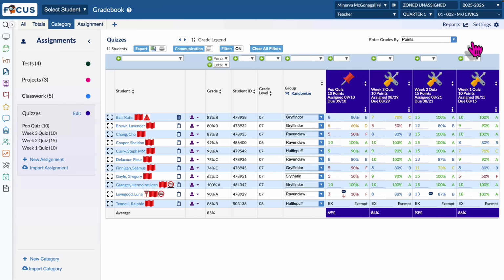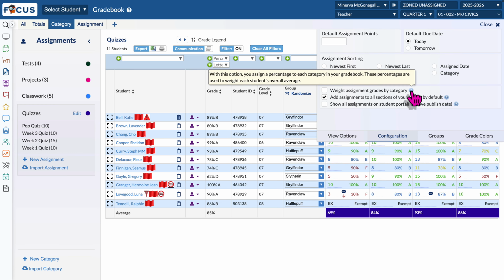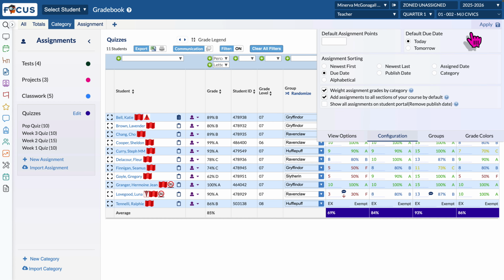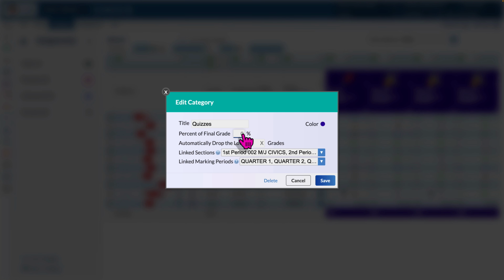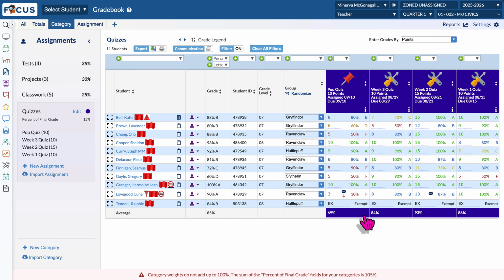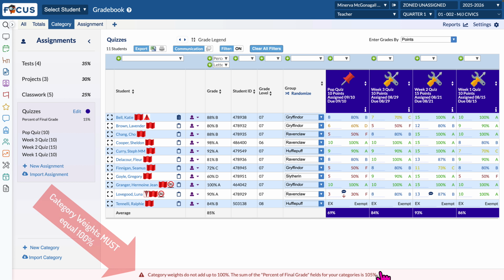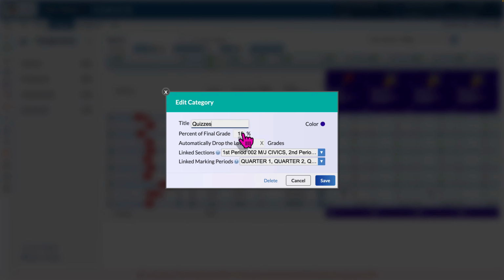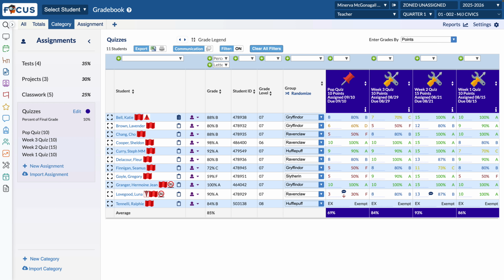Focus for Teachers: Adding Category Weights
Learn how to add weights to your categories!